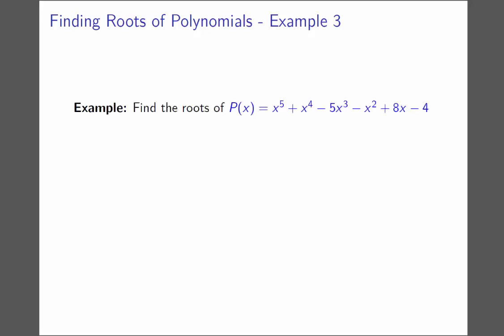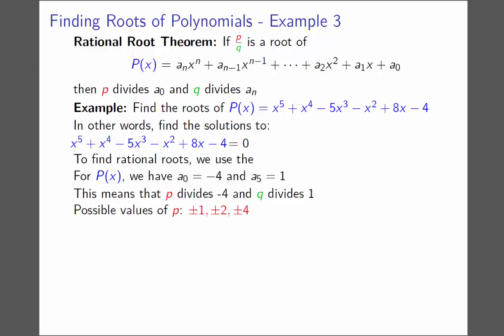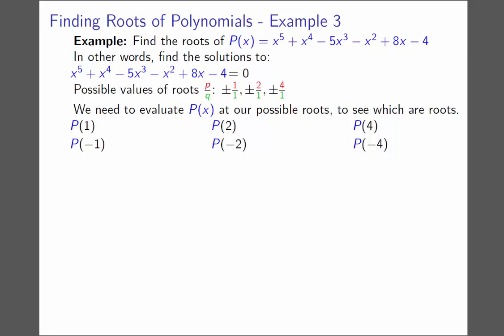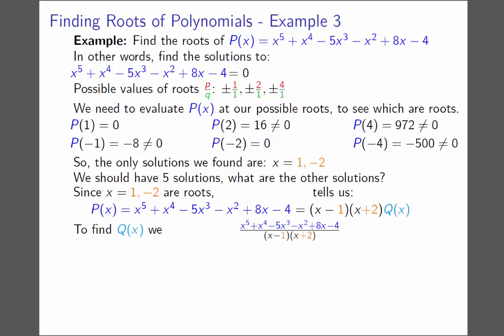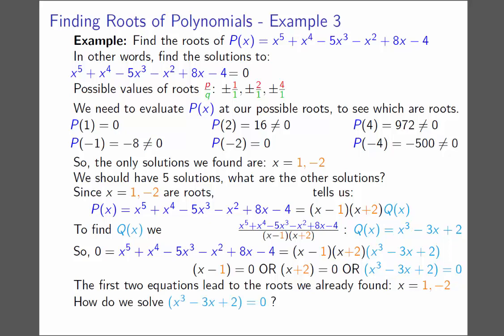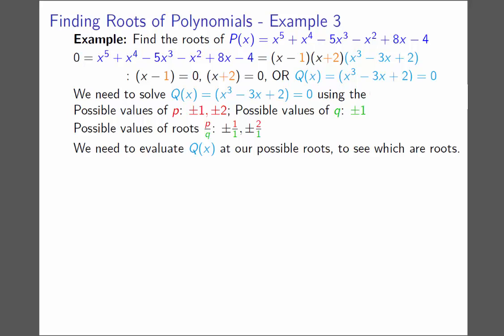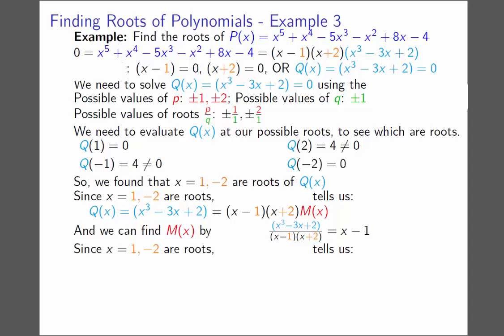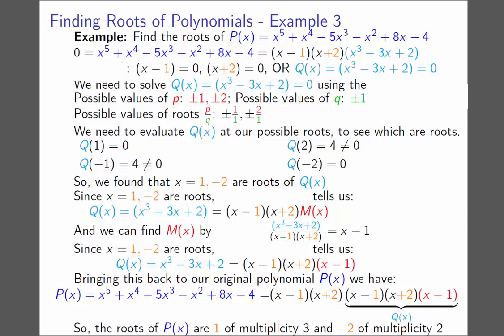Rational Root Theorem - Example 3